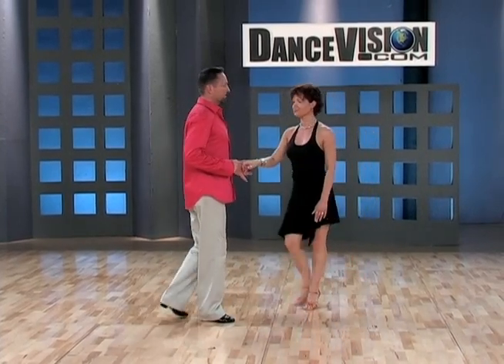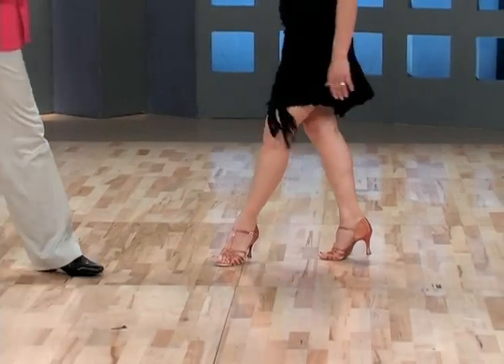Dance Vision Anyone Can Dance Hustle